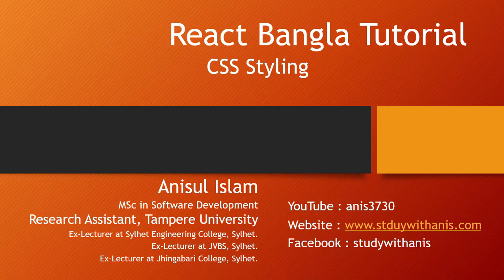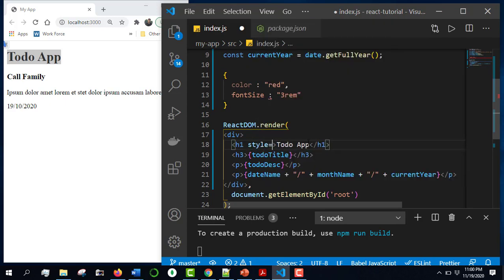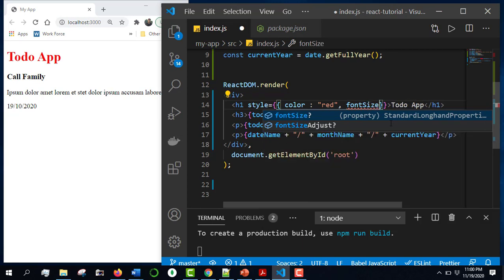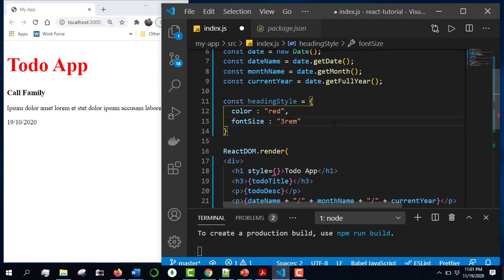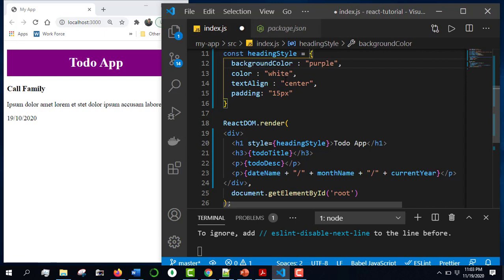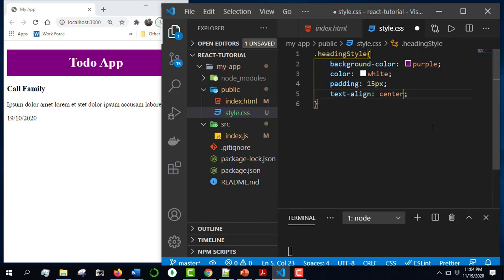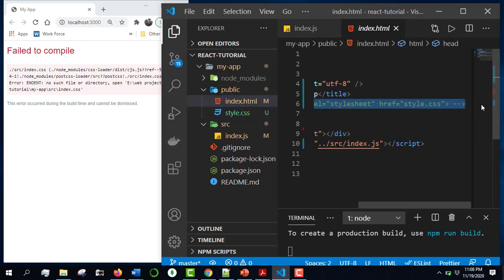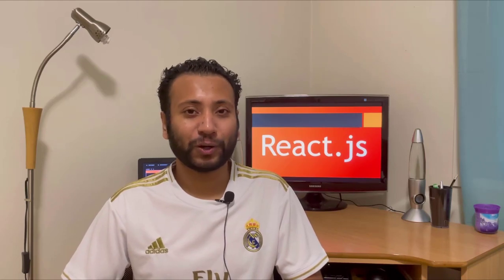React Bangla Tutorial 5 : CSS Styling in JSX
⭐️ Video Contents ⭐️
1. what is React?
2. Why React?

🛑 HSC Students? Are you worried about ICT? I have created  377 videos for you. check out following playlists-